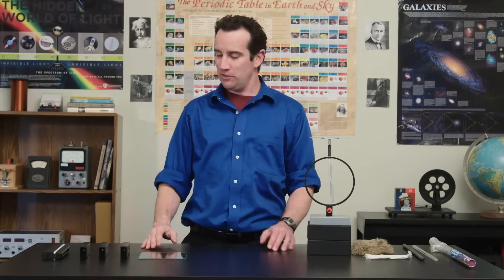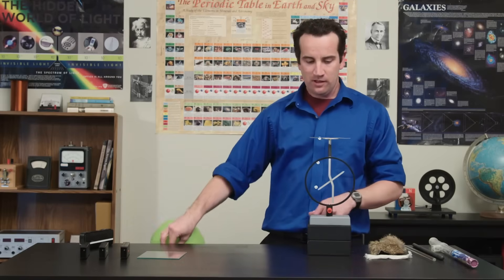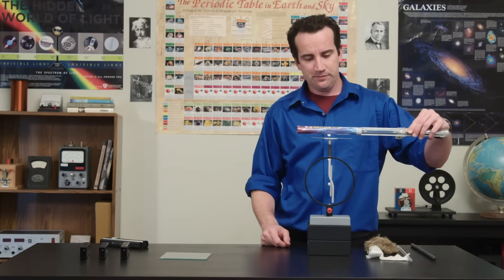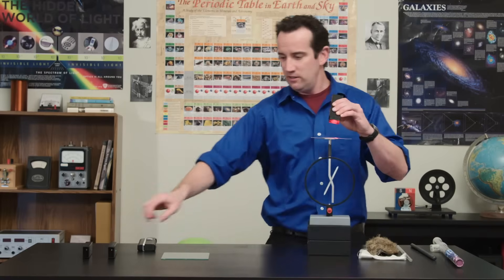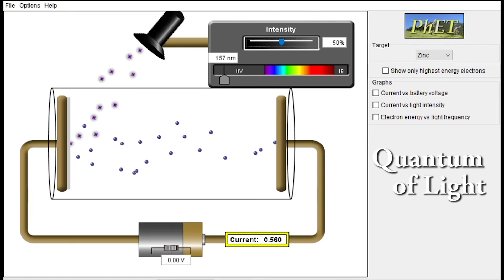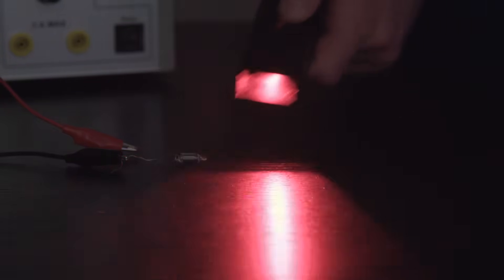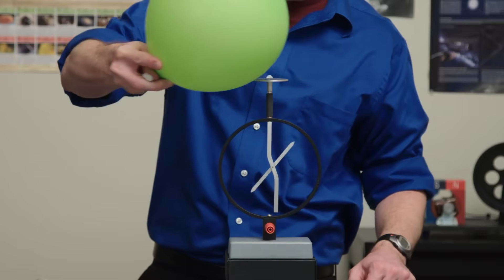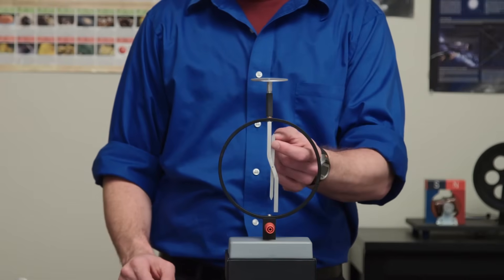Demonstrate the Photoelectric Effect! | Arbor Scientific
Demonstrating the photoelectric effect is as easy as using an electroscope and a few common lab materials. In this video, watch physics teacher James Lincoln demonstrates the photoelectric effect.